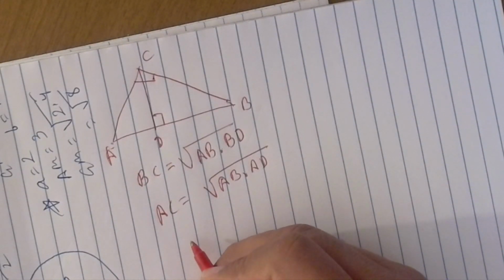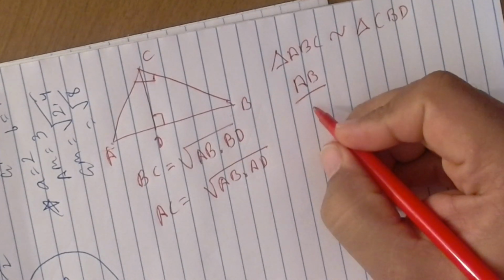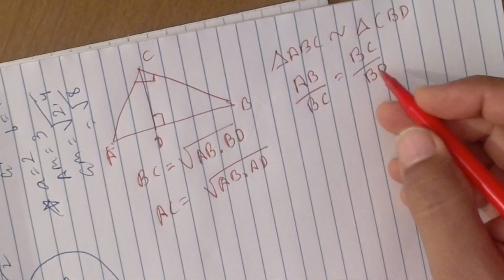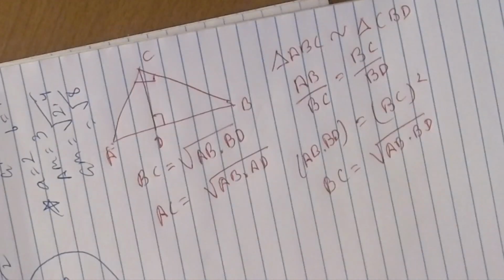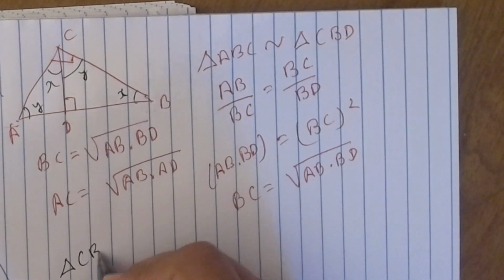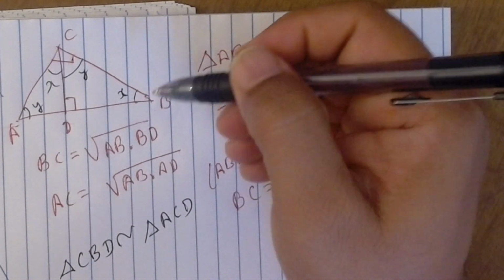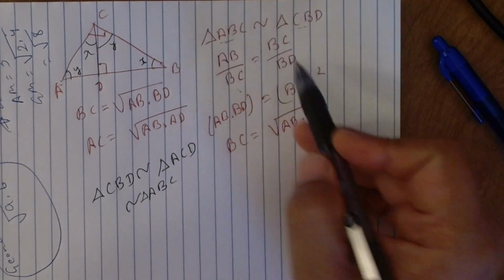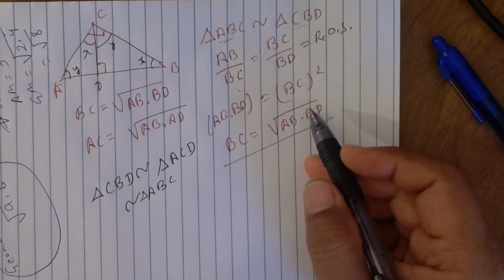Geometry (Similarity) 8 - Similarity in Right Angled Triangles Part 2.